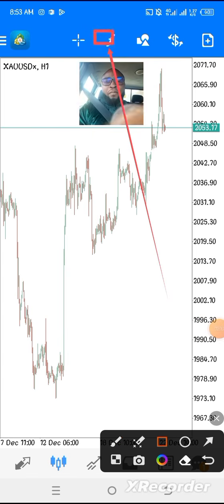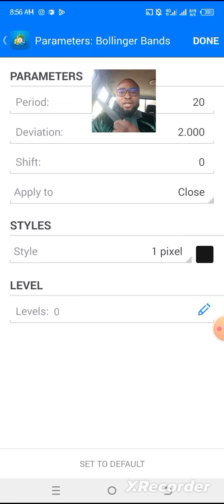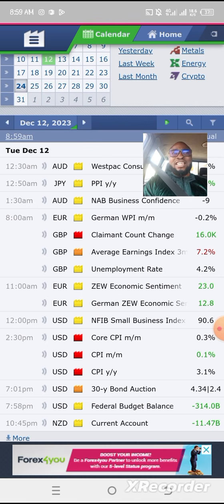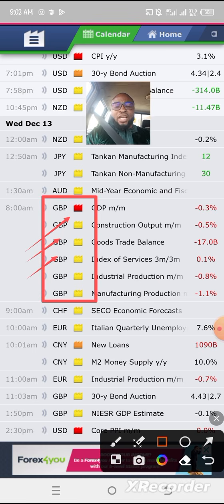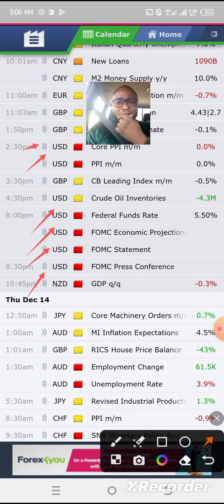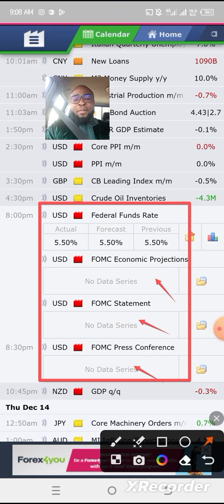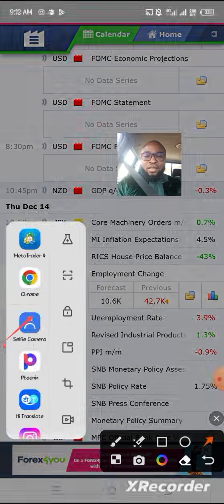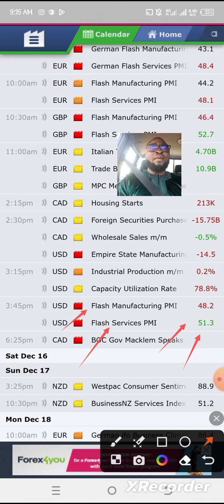HOW TO TRADE USING TECHNICAL analysis & FUNDAMENTAL analysis (News Event) effectively.✅✅🔥🔥❤️❤️💯💯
In this video you learn how to use Technical analysis and fundamental analysis to trade Forex effectively.

For beginners and intermediate traders